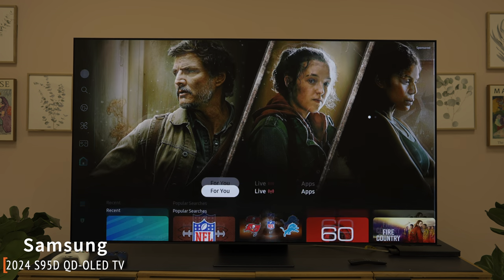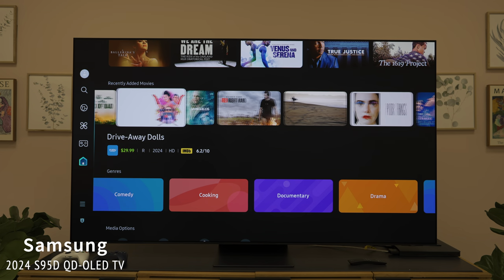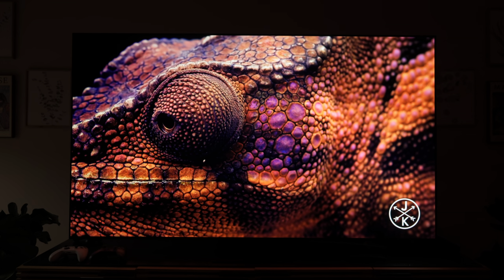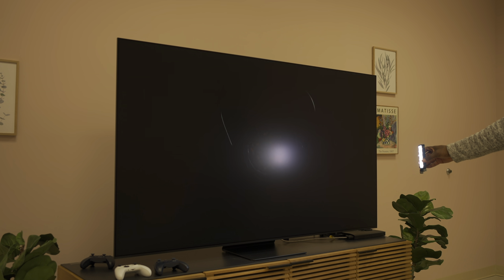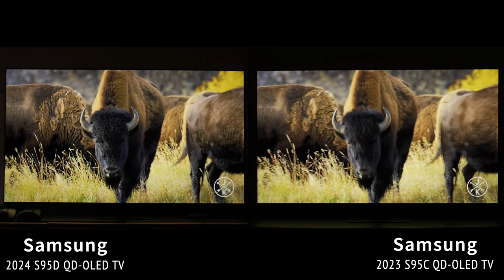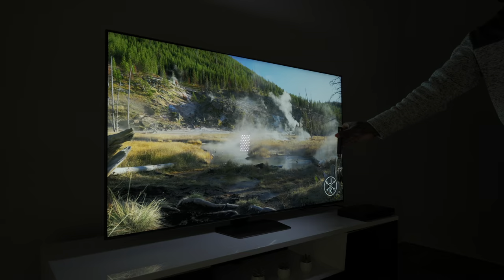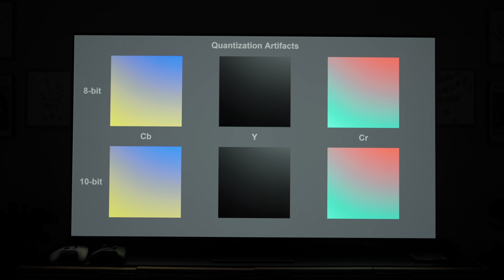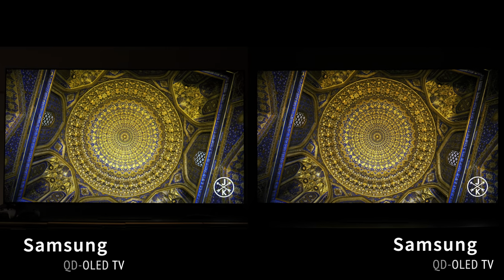Testing the MATTE Screen OLED | Samsung S95D QD-OLED TV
Today we test and compare the 2024 S95C QD-OLED TV with its matte screen to see how it compares to the S95C.

TCL 98" 98S550G

2023 Samsung S95C

2023 Samsung S90C

2023 LG C3 OLED

2023 Sony A80L OLED

2022 Samsung S95B QD-OLED

2021 Sony A90J OLED